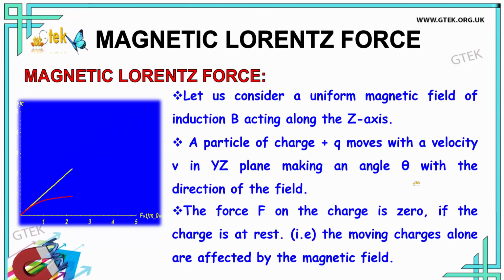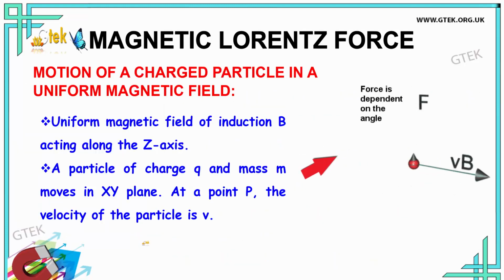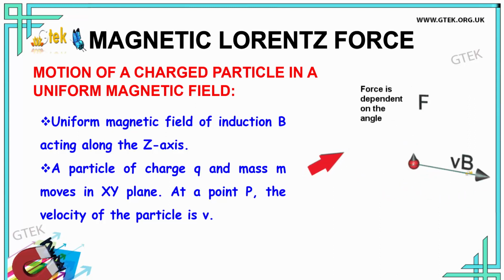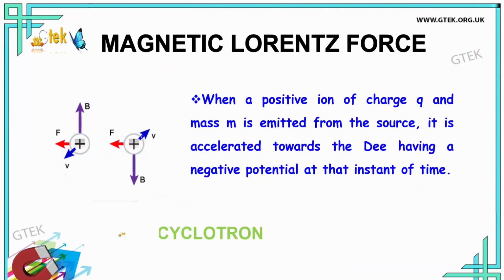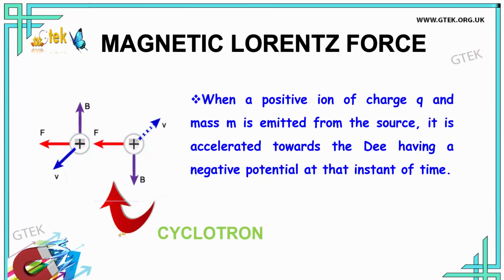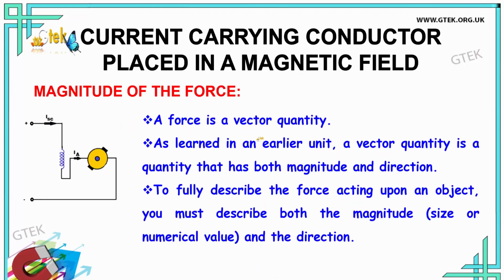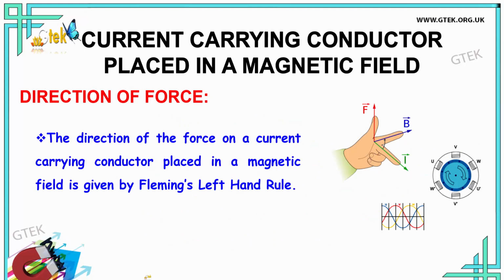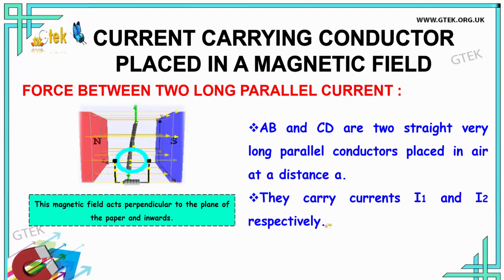Magnetic Lorentz force | cbse class 12 physics | JEE Main and Advanced physics | +2 physics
Lorentz force, the force exerted on a charged particle q moving with velocity v through an electric E and magnetic field B. The entire electromagnetic force F on the charged particle is called the Lorentz force (after the Dutch physicist Hendrik A. Lorentz) and is given by F = qE + qv × B.